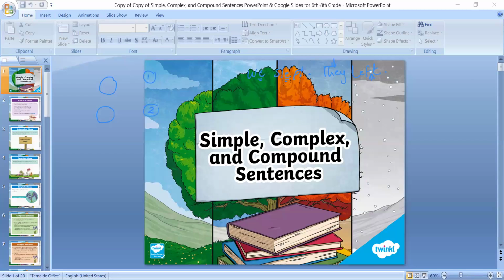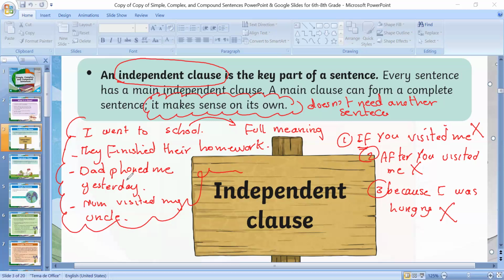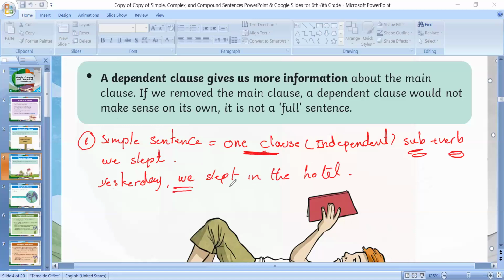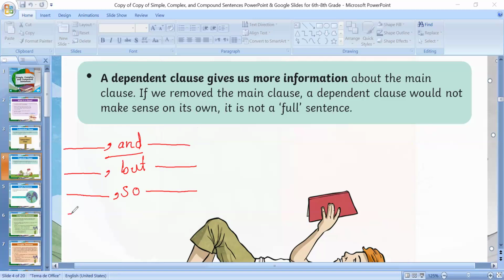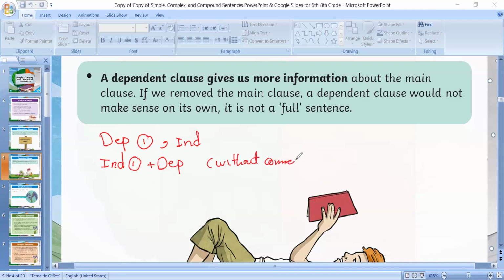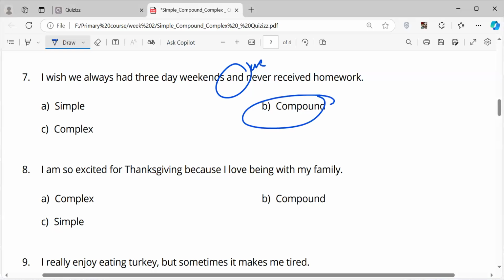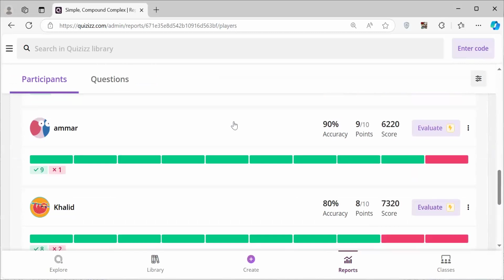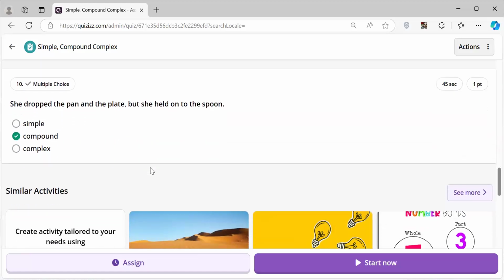Cambridge Checkpoint Primary English Grammar: simple -compound- complex sentences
This sessions explained :
IGCSE ESL
Tips_for_summary_writing_Grade_10#

Cambridge
Reading
Skimming
writing
IGCSE_ESL#
IGCSE_Summary_Writing#
IGCSE ESL Exercise 3
multiple_matching#
igcse english
AQA
IGCSE_Writing#
IGCSE_English#
paper 2 overview
igcse_vocabulary#
GCSE_English_as_a_second_language
IGCSE pastpapers
IGCSE real exams
Mr.Mostafa Rashwan